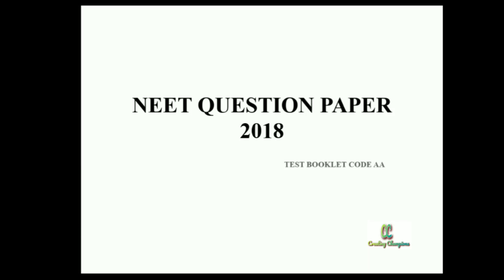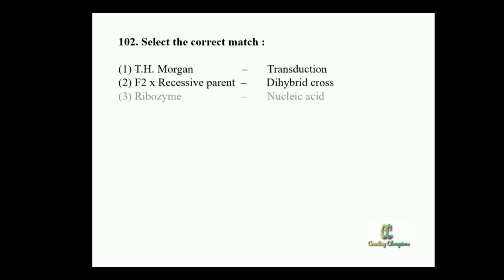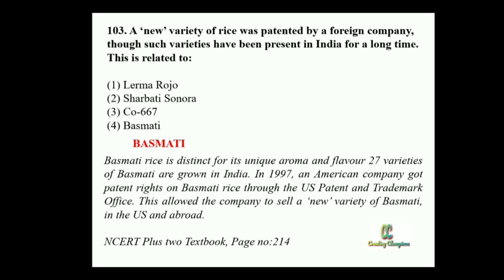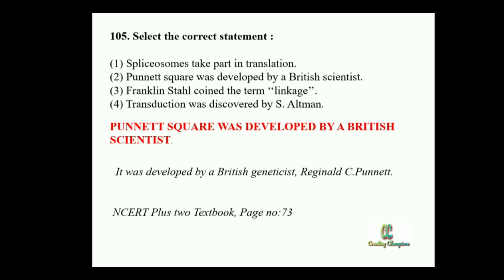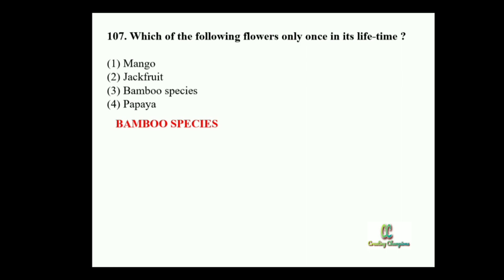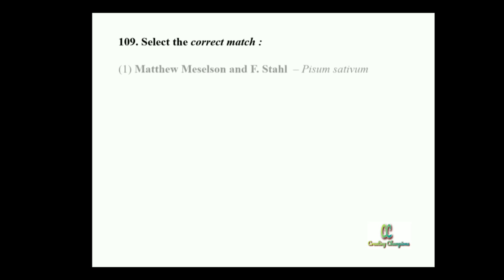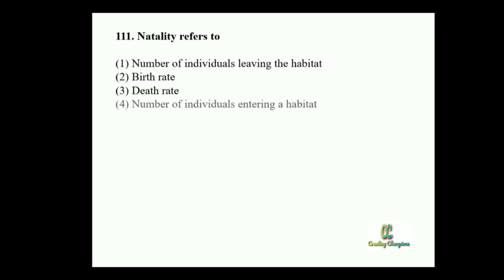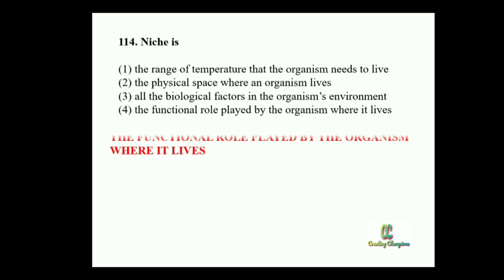How to crack NEET ( Biology Session) by Studying NCERT Biology Textbook (PART 2)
You can crack the Biology session of NEET by reading NCERT BIOLOGY TEXTBOOK.  This video proves that you can clear NEET because all the questions are directly from your textbook. You can find solution for every questions directly from your textbook. So read each and every corner of your textbook and crack your ultimate goal. All the best for your preparation.